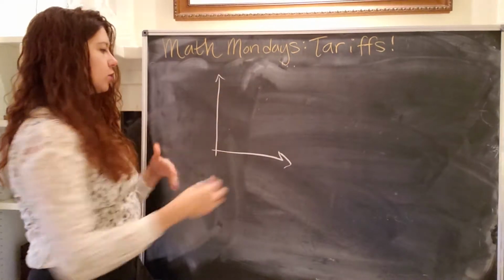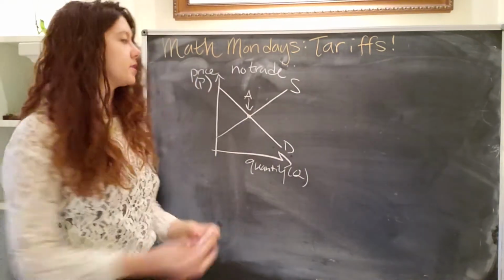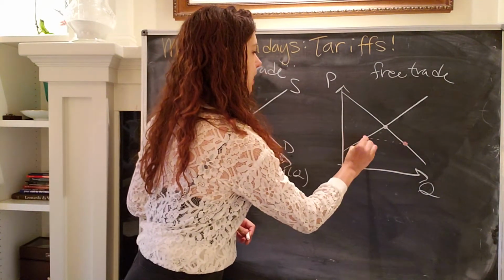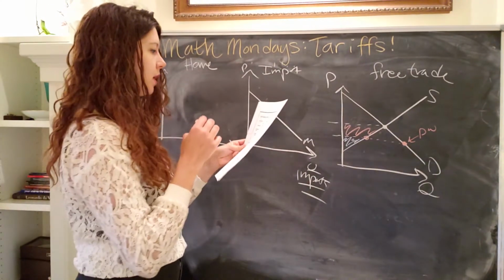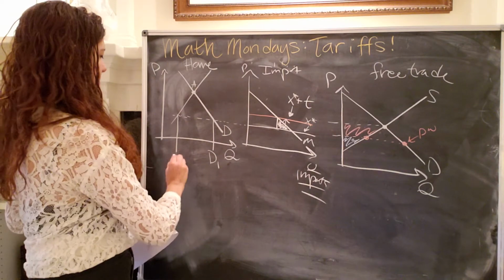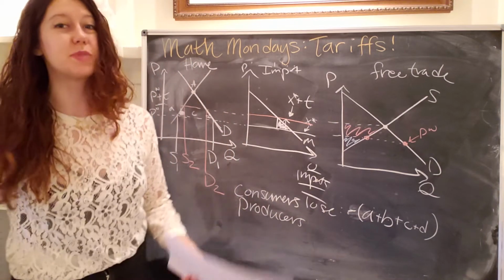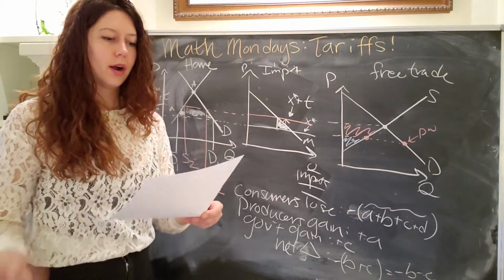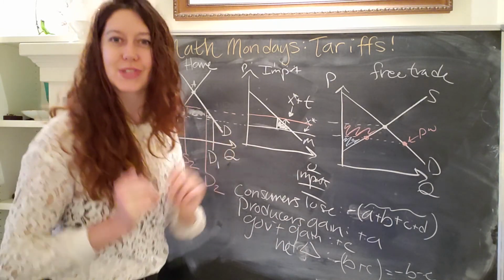Tariffs: Small Country import Tariff Outcome (Part 2/3)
What happens when a small country imposes a tariff on imported goods? This video covers the basics of a supply and demand curve with no trade, then compares what happens to the local supply and demand curve when trade is introduced. We will then examine what happens to the resulting local market with free trade when a tariff is imposed on the foreign import.

I provide a short overview of the supply and demand curve at the beginning of this video, but please reach out if you have any questions or would like a more in-depth explanation of this economic model.

Tune in next week for Part 2 to see what happens when a much larger country with more market sway imposes an import tariff! Dun dun dunnnnnn!!!